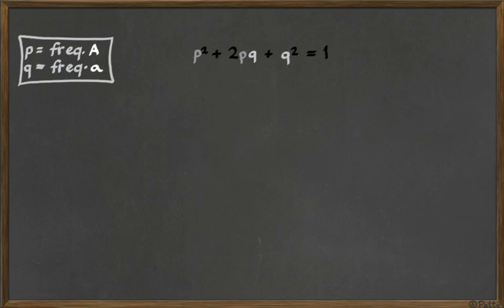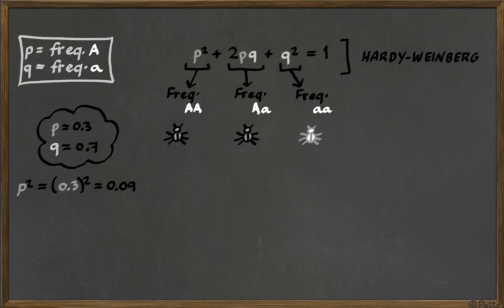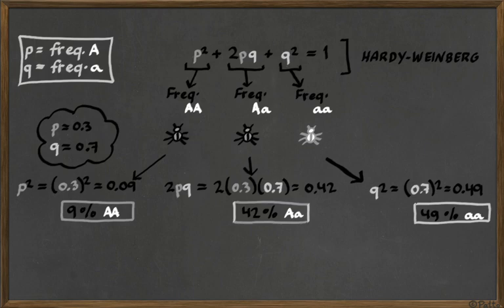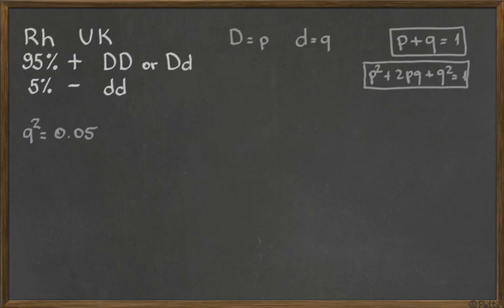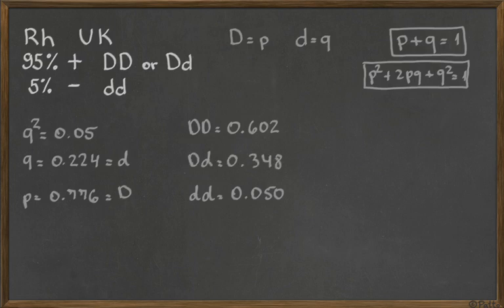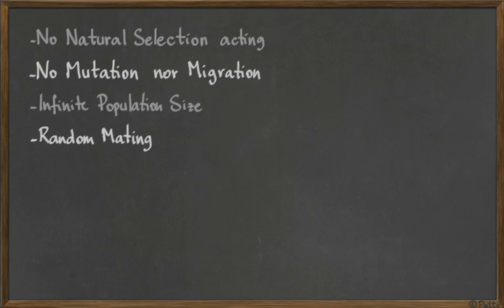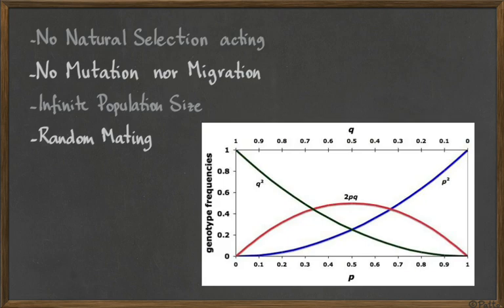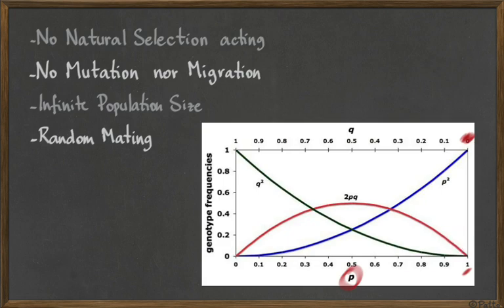Ev5 1 2 Hardy Weinberg 8